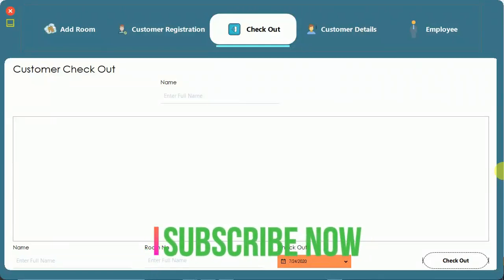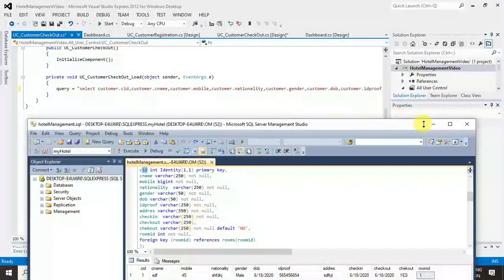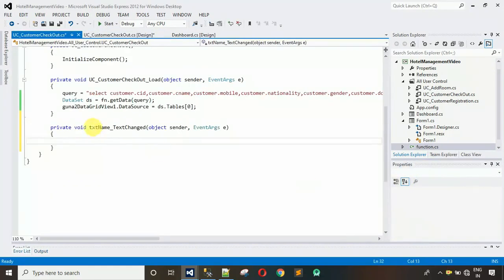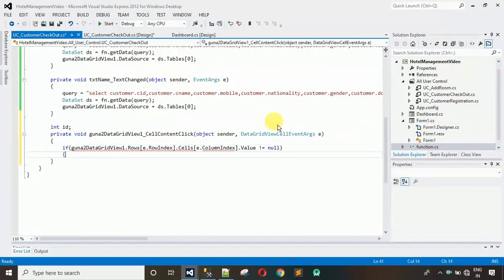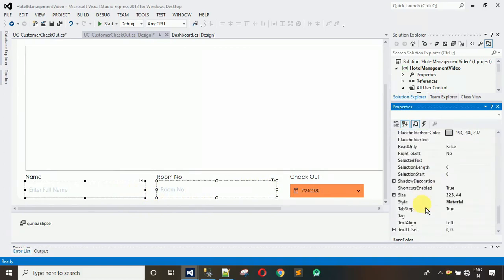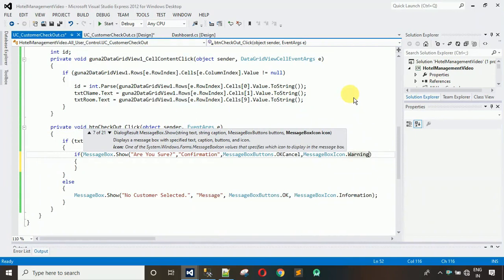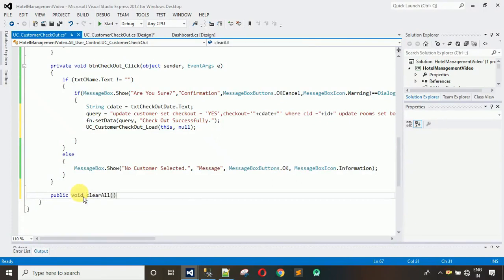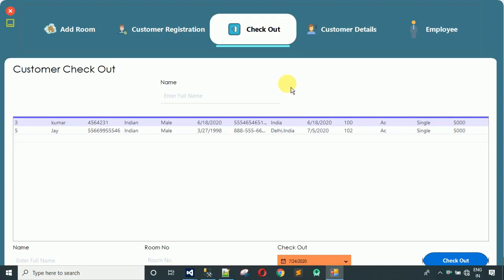8. Hotel Management System in C# - Customer Check Out Back-End Coding